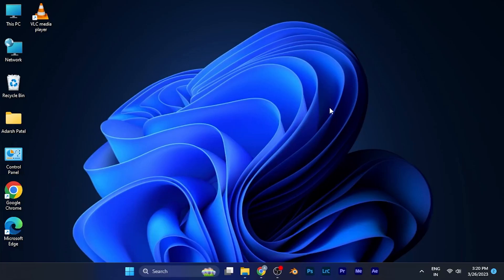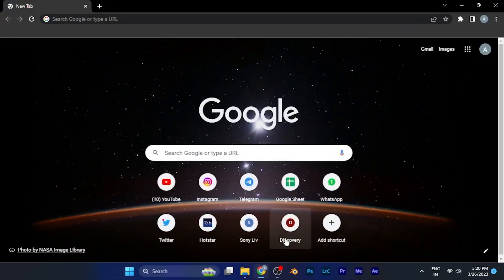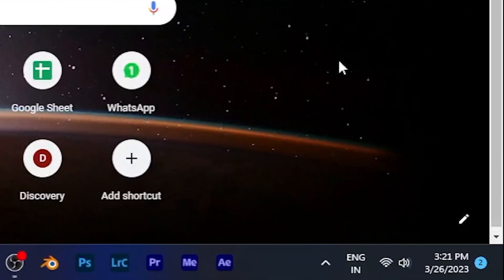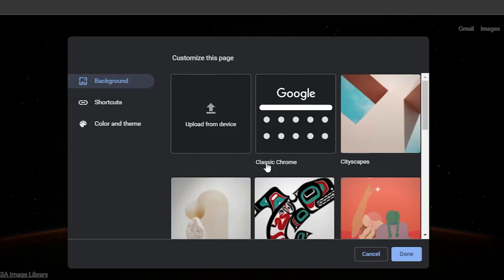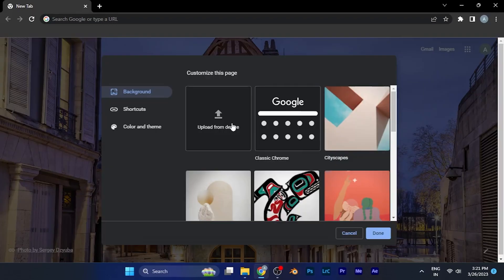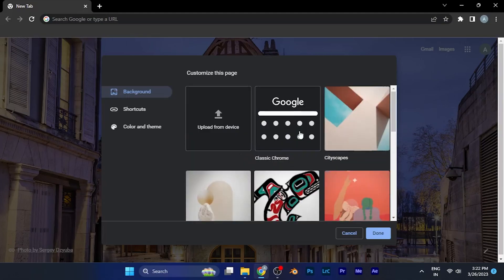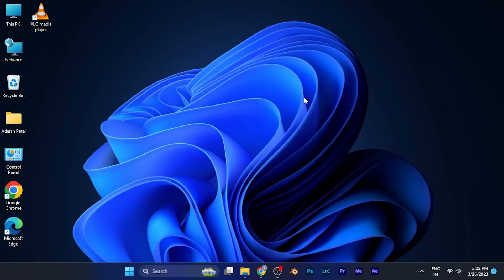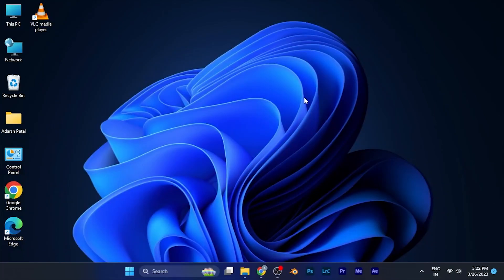How to Change Google Chrome Homescreen Background in PC/Laptop in windows 11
Looking to personalize your Google Chrome experience on your PC or laptop running Windows 11? In this tutorial, we'll show you how to change the homescreen background in Google Chrome.

With just a few clicks, you can choose from a variety of pre-set backgrounds or even use your own custom image. It's an easy way to add some personality to your browser and make it feel more unique.

We'll guide you step-by-step through the process, so whether you're a tech novice or a seasoned pro, you'll be able to follow along easily. By the end of the video, you'll have a customized homescreen background that reflects your personal style.

So, if you're ready to learn how to change your Google Chrome homescreen background on your PC or laptop running Windows 11, watch this tutorial now!